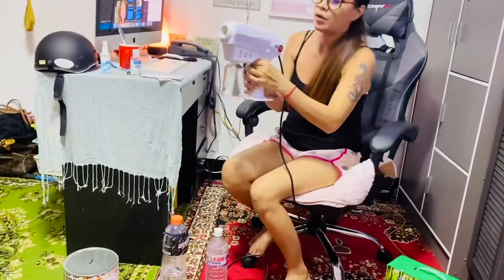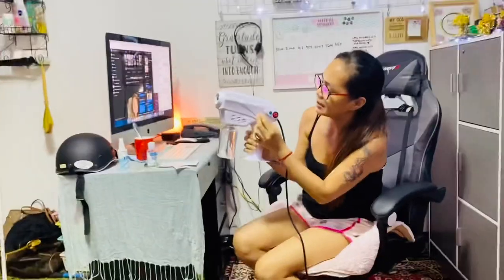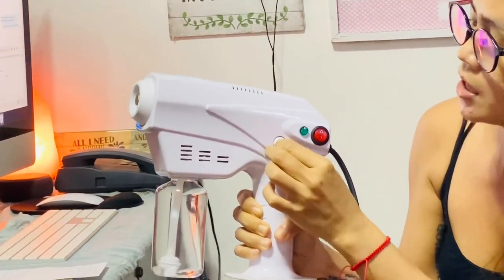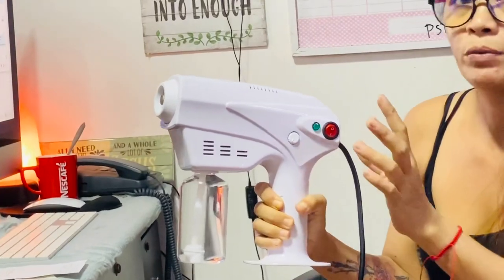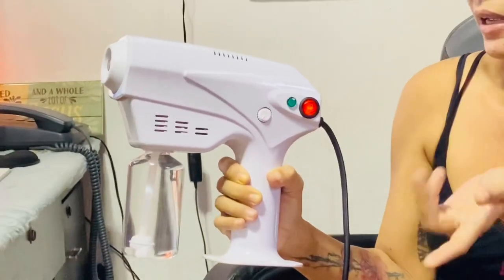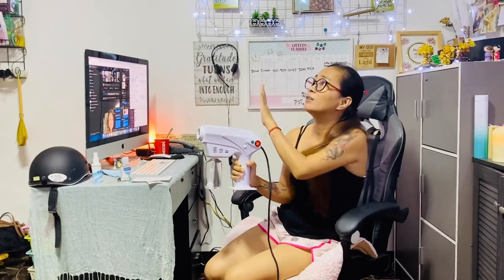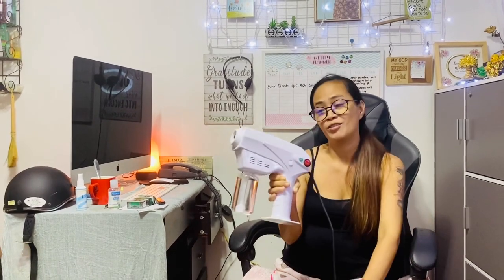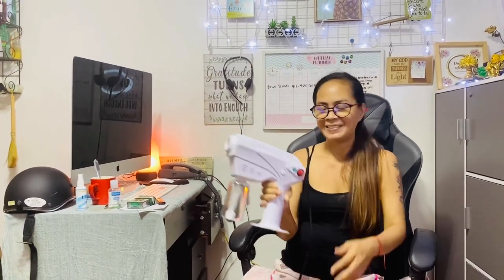Blu-ray anion nano spray demo and review.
For bacteria fogging your home, sanitizing and sterilizing walk in visitors, disinfecting of home and furnitures.